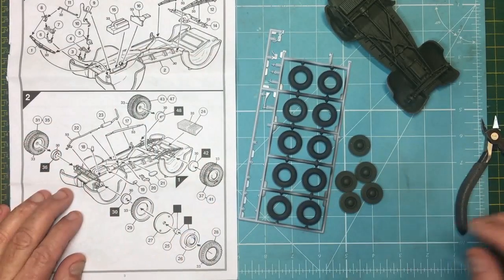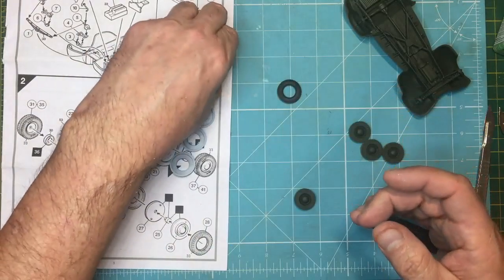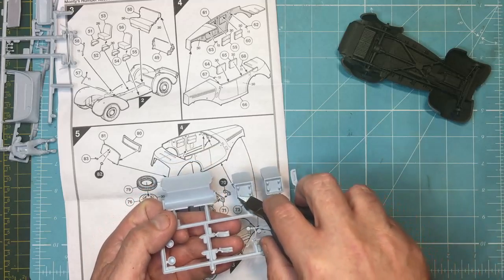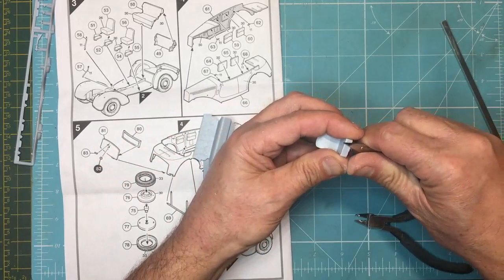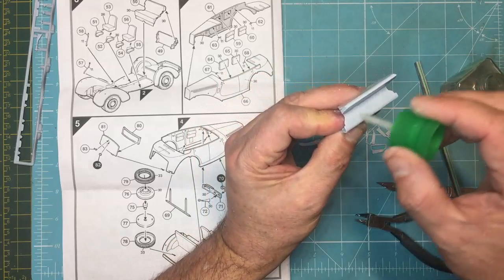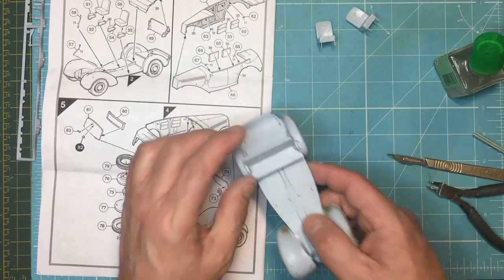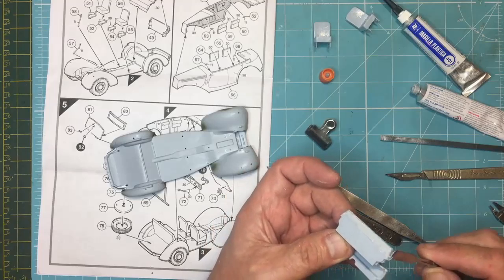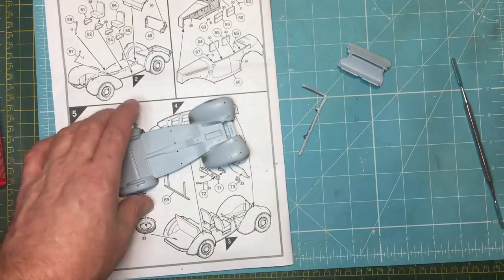Beginners guide to scale modelling Airfix 1/32 Montys Humber.Part 5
In this part we get the tyres glued together around the wheels, build up the interior seats and use some filler. I also spend some time describiong and demonstrating the pro's and cons of solvent based vs water based fillers. This is a non swearing video suitable for all ages.